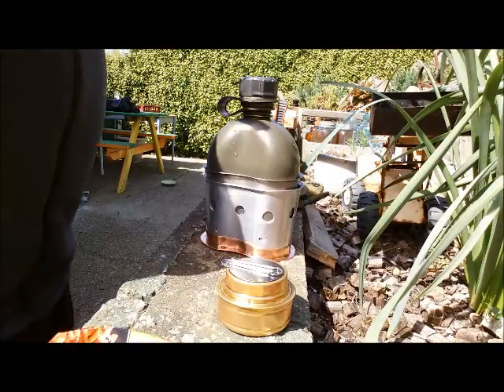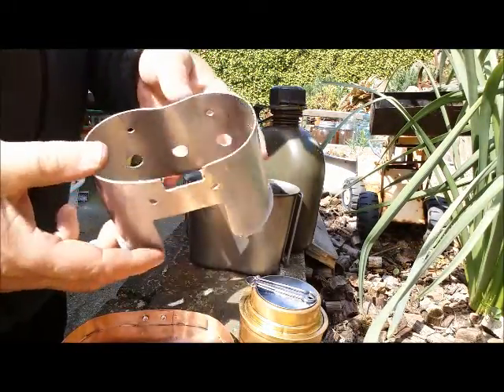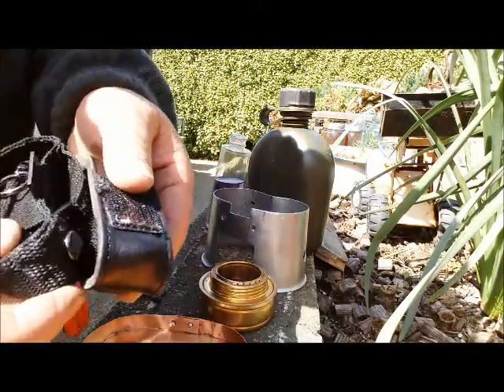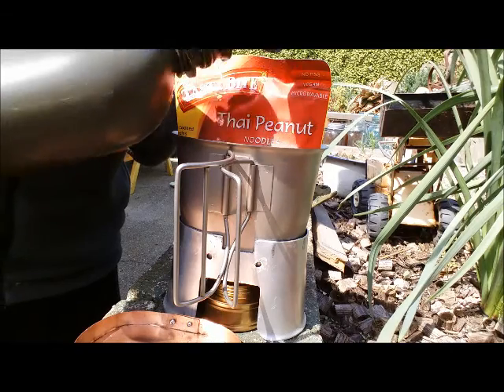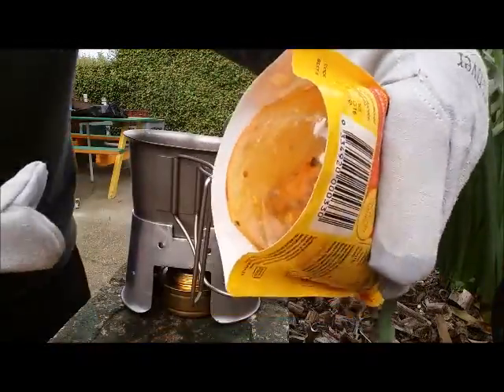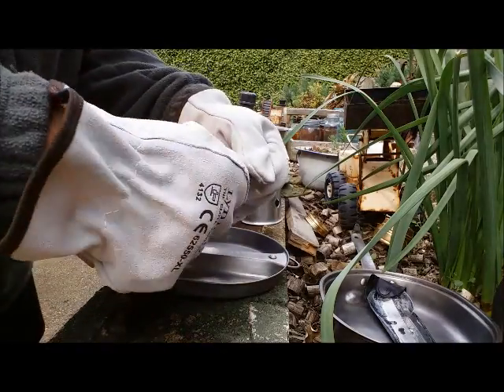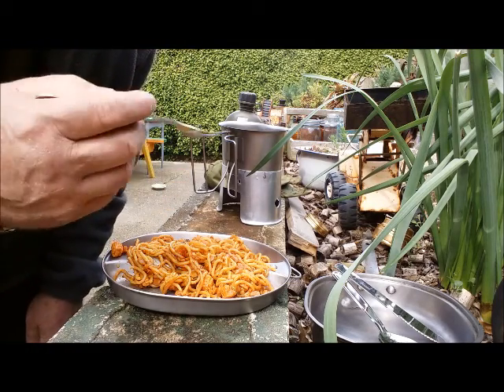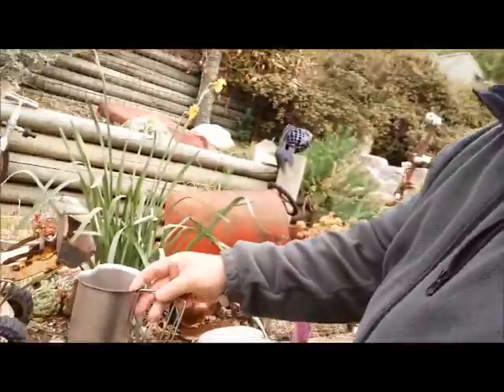US Canteen, Cup, Stove, with Esbit Burner, TastyBite Heat & Eat Pouch Review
Short review of a TastyBite Heat and Eat pouch, Flavour Thai Peanut noodles' heated using my US Canteen Cup and Stove system, the stove is custom made, as is the cup lid from copper. The cooker used is a Esbit alcohol burner.
The TastyBite meal supplies 500 Calories or 2100 Kj.
The one I purchased tasted delicious and was good until Nov 2016, I purchased it Oct 2015 so these probably have a good shelf life of 18 months.
Made in India. BPA Free.
I think these type of foods in good Heat & Eat pouches are a worthy addition to a in home emergency food store and also would be good to eat on the first day of a tramp or while out camping.